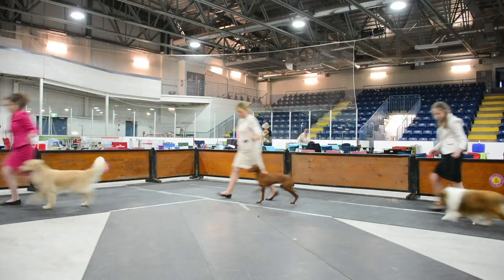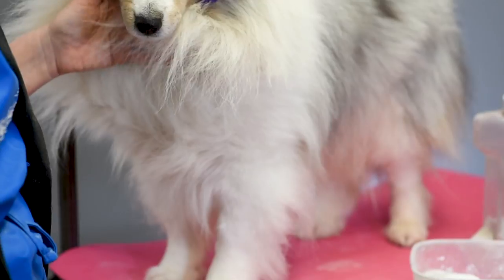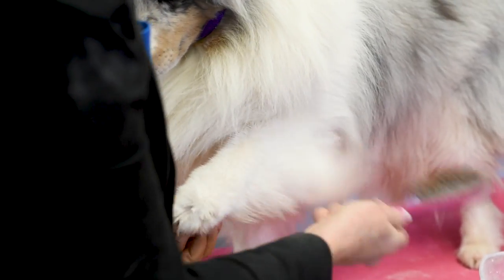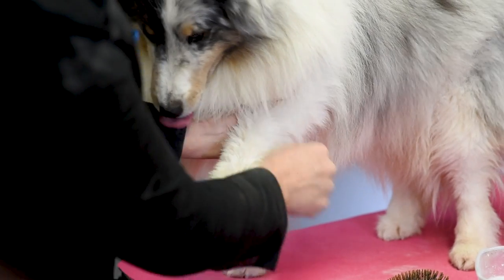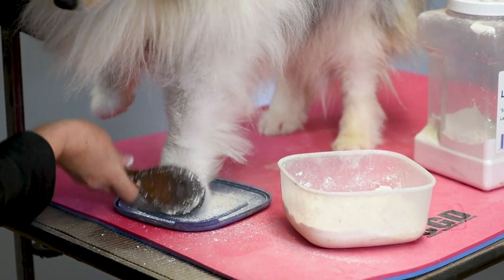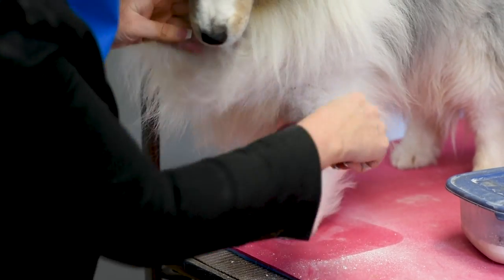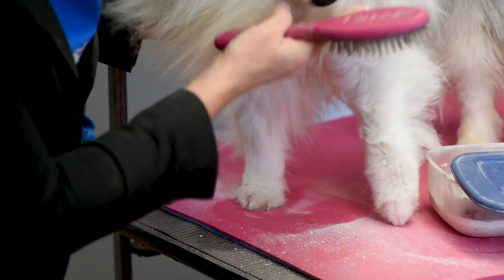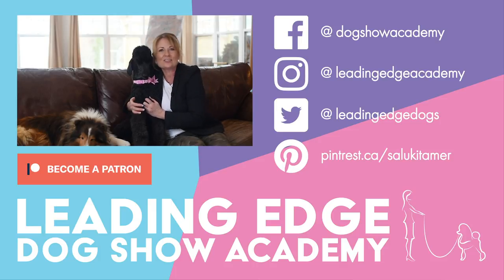Chalking Double-Coated Breeds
Allison teaches how to properly chalk a double-coated dog for the show ring, featuring Connor the sheltie!